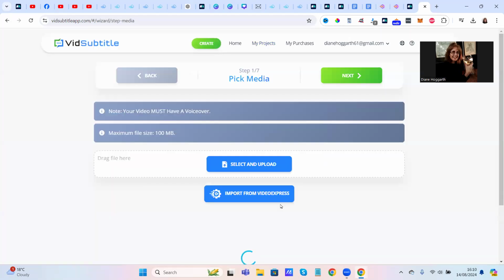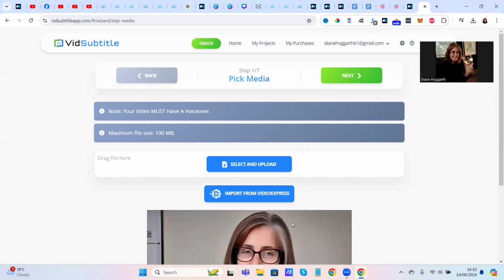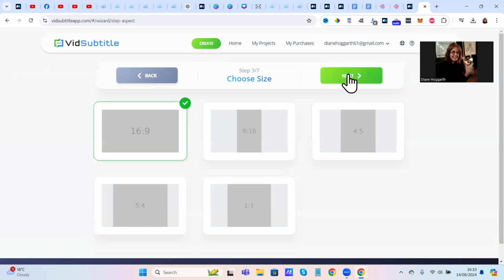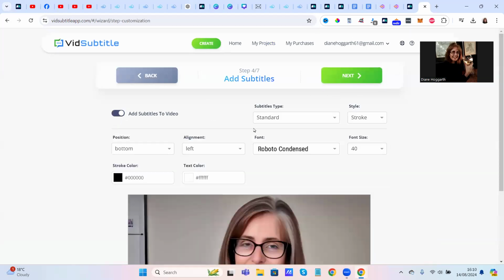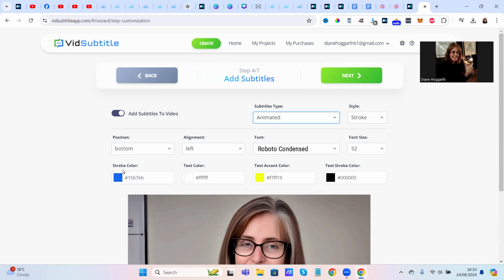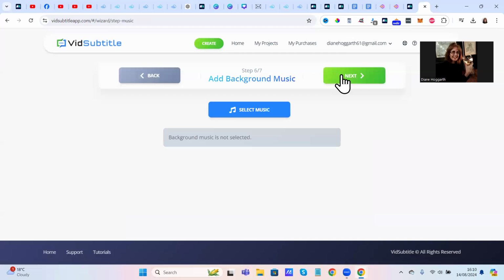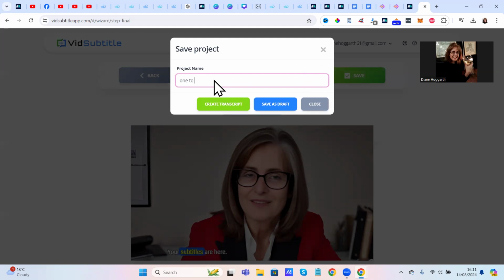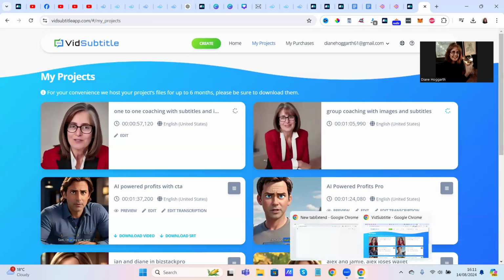How To Add Subtitles To A 3D Pixar Video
subtitles app is free

In this video I explain how to create subtitles on 3d pixar videos. You can now upload direct from video express ai where all the 3d pixar videos are made.

🥳 Celebrate Our Launch With a $200 LIFETIME Discount OFF The Premium Plan Use: BIRTHDAY2024

THUMBNAILS
➡️ PROFESSIONAL THUMBNAILS WITH PIXTELLER MAKE YOUR OWN

TRAINING RESOURCES